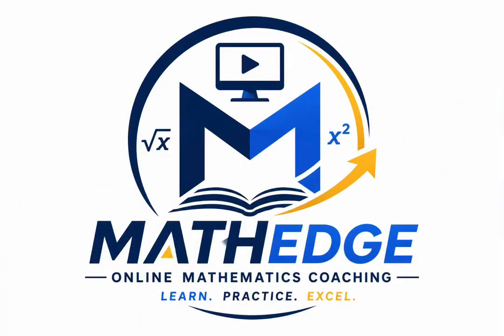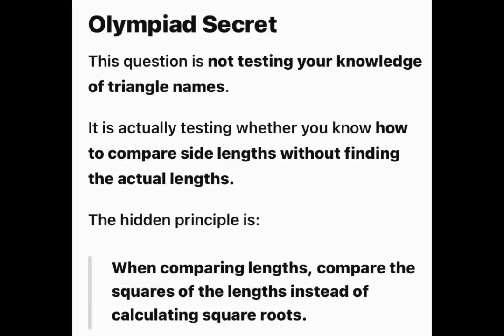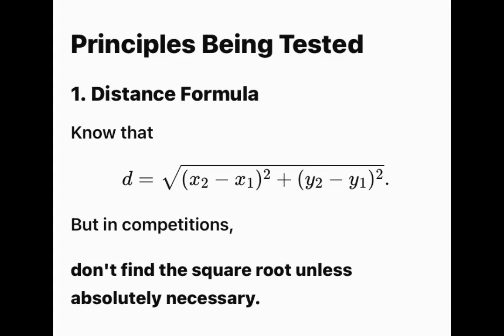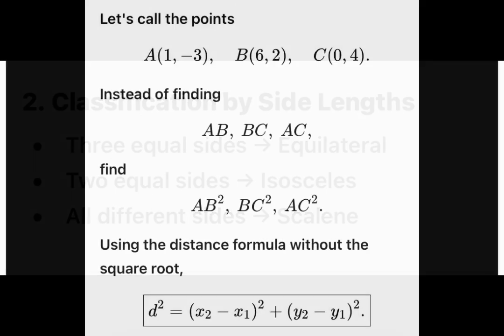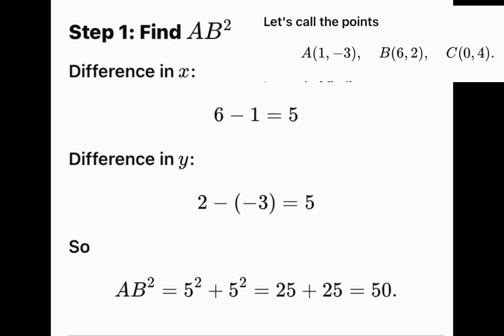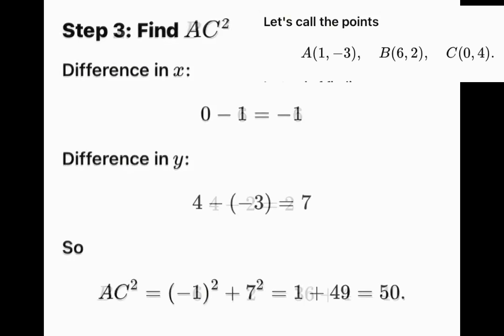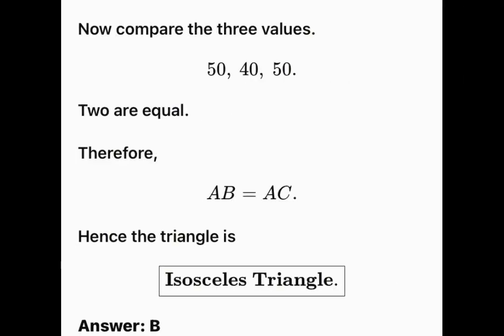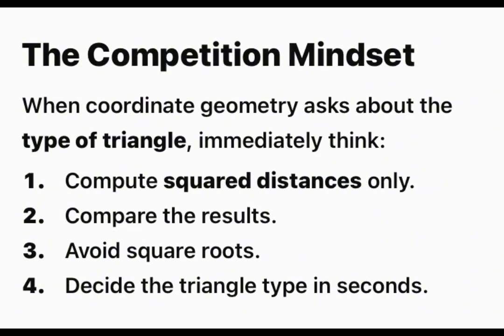Triangle in coordinate geometry